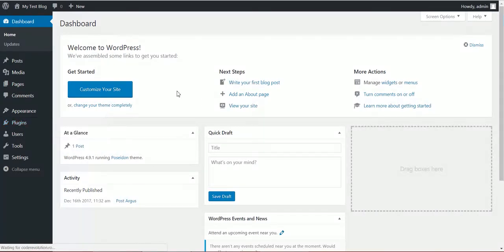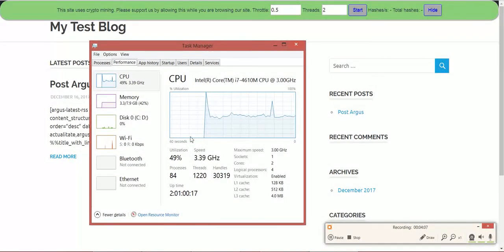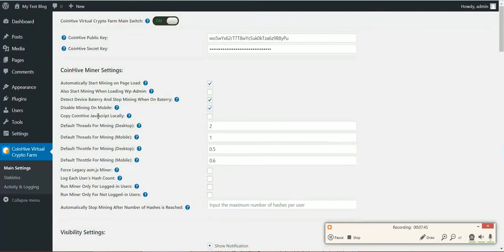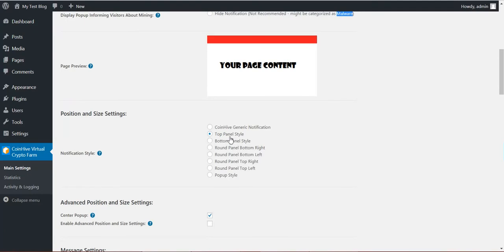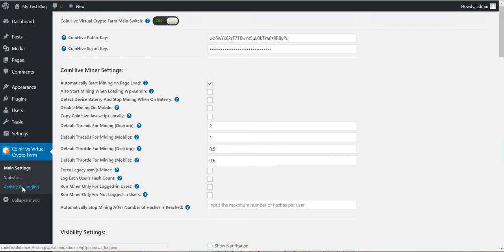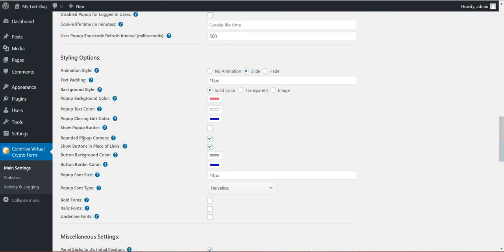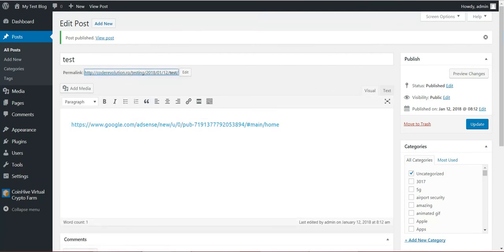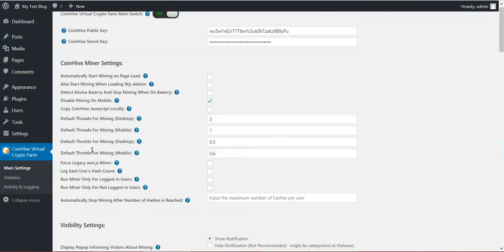[Plugin Retired - CoinHive shut down] CoinHive Virtual Crypto Farm plugin for WordPress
[Plugin Retired - CoinHive shut down] CoinHive Virtual Crypto Farm plugin for WordPress will automatically integrate the CoinHive crypto miner script into your webpage, allowing you to fully customize it, to fit your needs.

It will display a fully customizable notification to users and will allow users to opt-in to mining, but is also able to start mining automatically. Check it out: